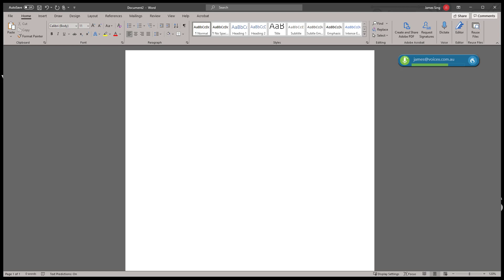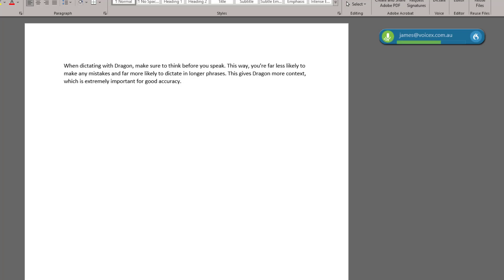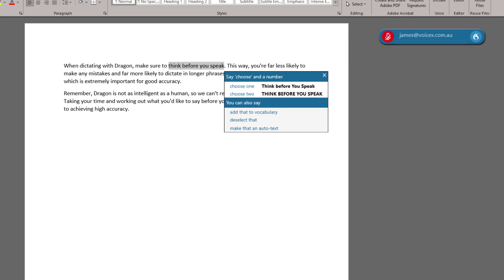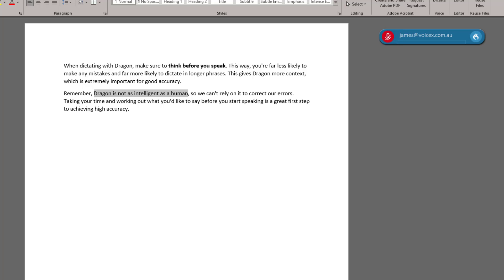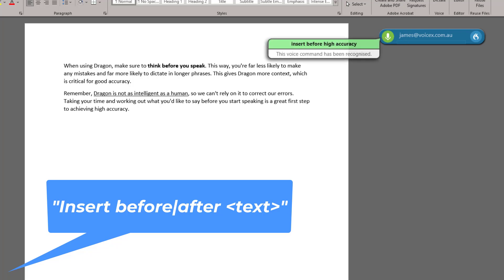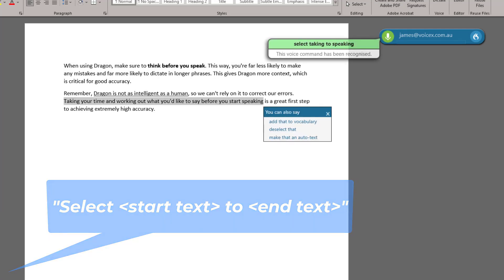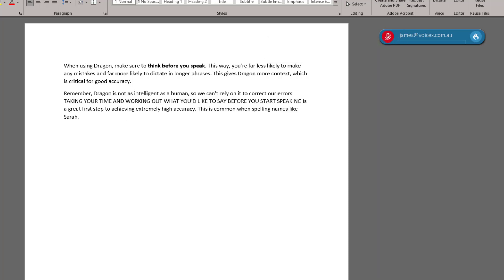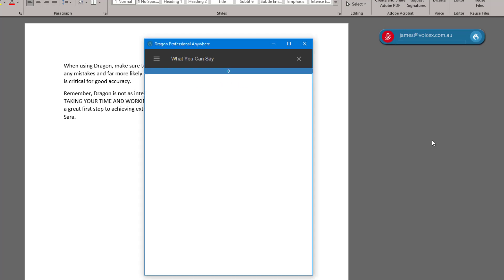How to dictate with Dragon Professional Anywhere - Cloud-based Speech Recognition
This brief video demonstrates how to best dictate using Dragon Professional Anywhere on your computer.  We will also show you some basic dictation commands to help you dictate faster and most accurately.

VoiceX Communications - Australia's largest Nuance Certified Dragon Voice Recognition partner - includes unlimited technical support with every Dragon Professional Anywhere speech recognition solution.  You can purchase or renew your Dragon Professional Anywhere subscription by contacting one of the VoiceX Speech Recognition Specialists on 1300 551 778 (Australia Wide) or emailing us at

You can view our full range of Dragon Professional Anywhere voice recognition subscriptions at;